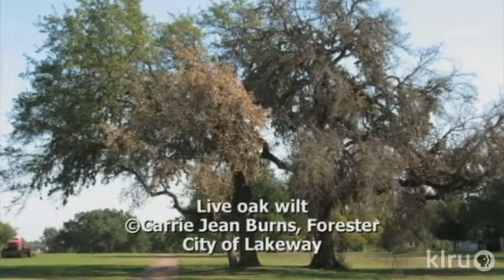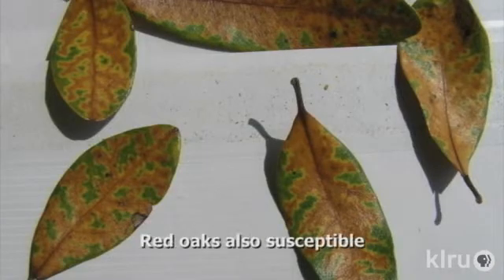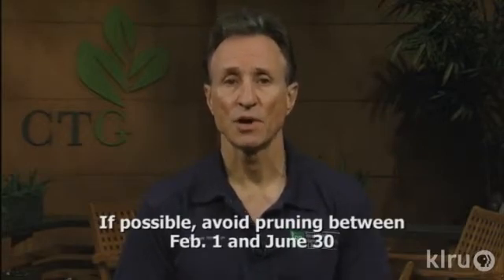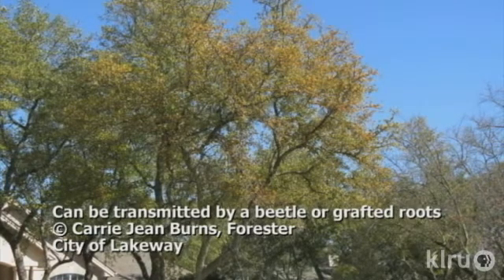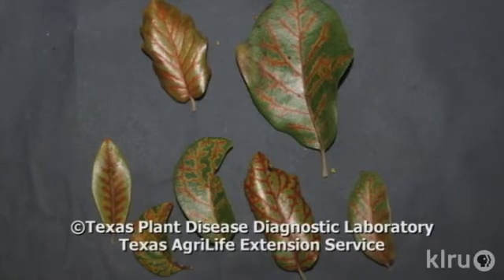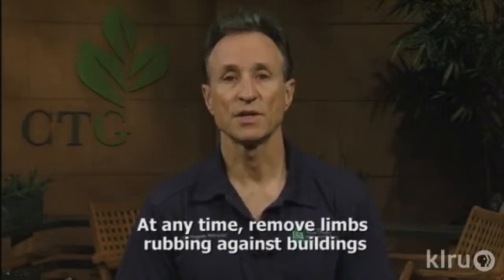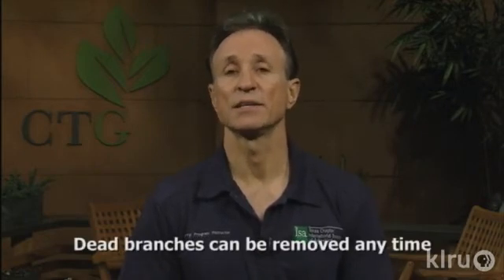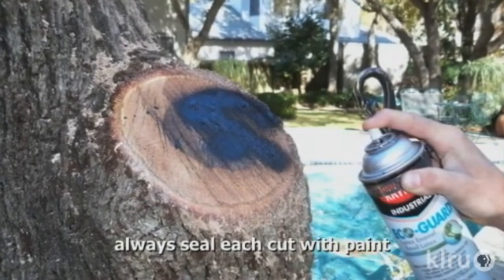Oak wilt|Guy LeBlanc|Central Texas Gardener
How does oak wilt spread and what can you do to prevent it? Certified Arborist Guy LeBlanc from Arbor Vitae Tree Care explains and notes when you can prune.